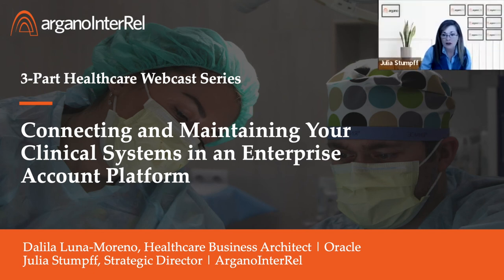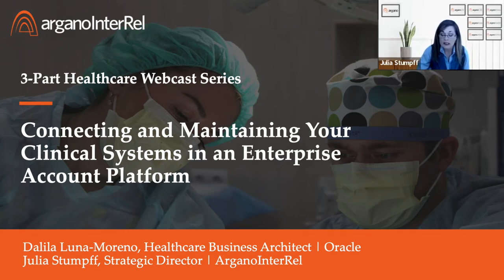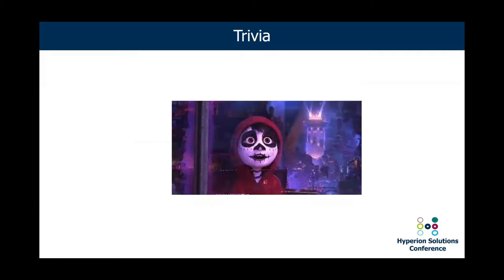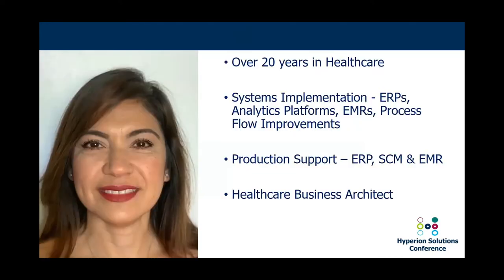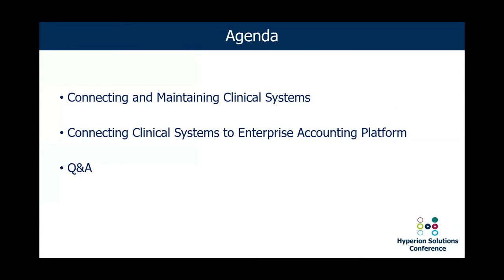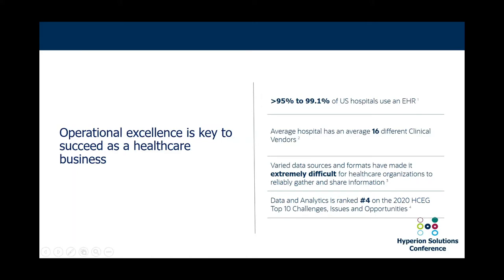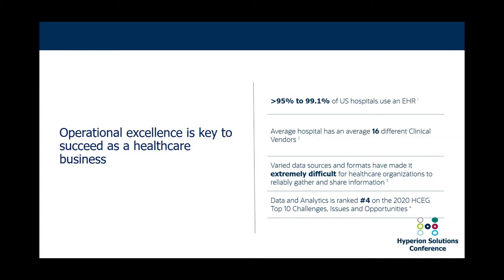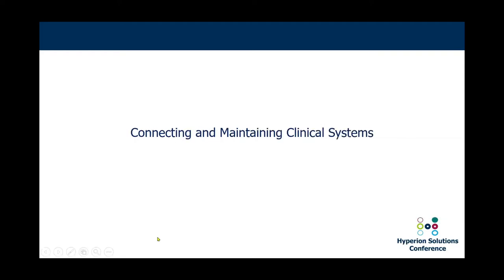Connecting and Maintaining Your Clinical Systems in an Enterprise Account Platform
Operational excellence is the key to succeed as a healthcare organization. In the world of healthcare, your clinical system needs to connect to downstream systems and in the back-end office in order to properly report, analyze, and manage critical data – especially during tumultuous economic times. However, too many healthcare organizations are maintaining systems and records only on either the clinical side or the technology side of the house. In this session, we will pull the curtain back on how current siloed clinical systems create a maintenance challenge and how it can be improved. Discover the benefits of relying on one connected system to handle processes, mapping, onboarding, adding business units, and much more to achieve operational excellence.

We aim to derive connectivity and visibility to the entire organization!